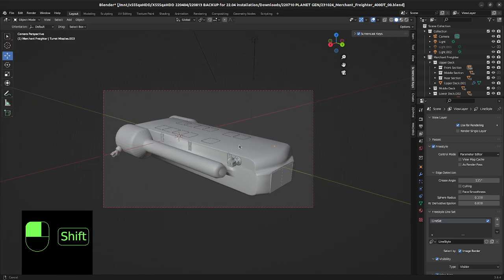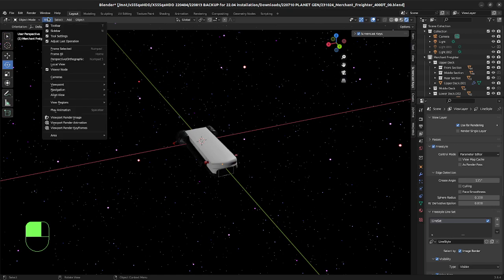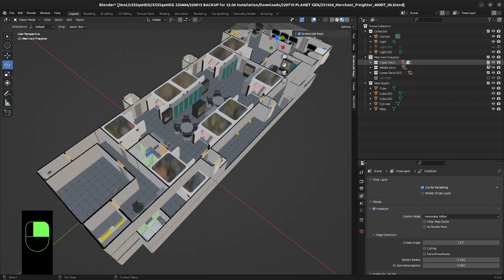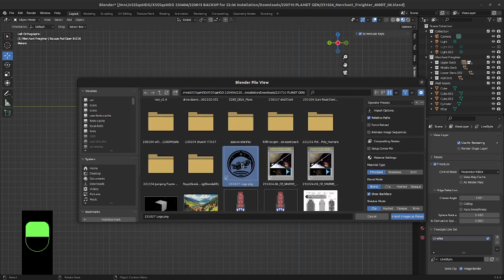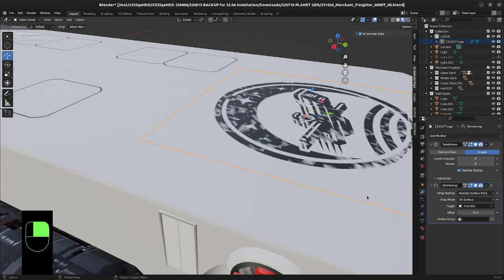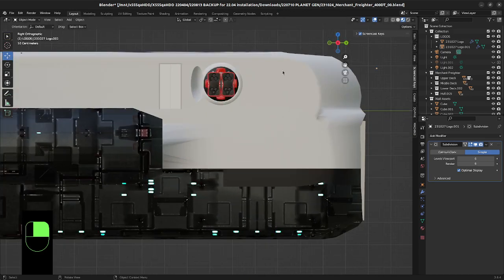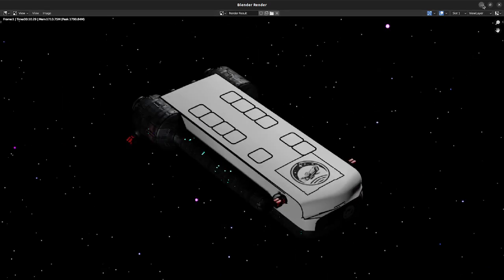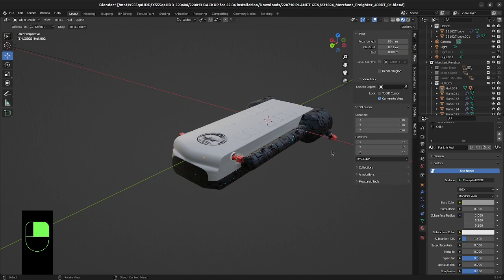2023 10 28 Blender file Navigation Customizing with Decals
if you like our Blender and TRPG products, you may like Mneme World Generator that has blender proceedural worlds